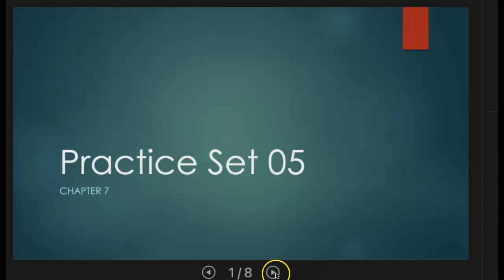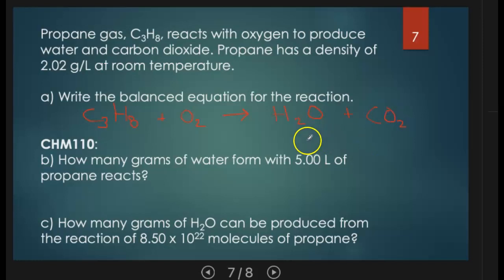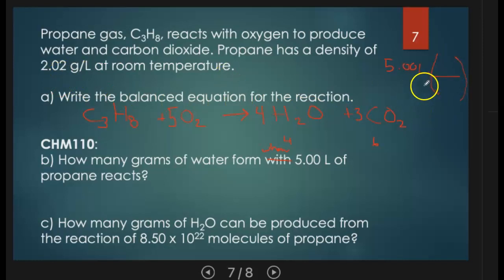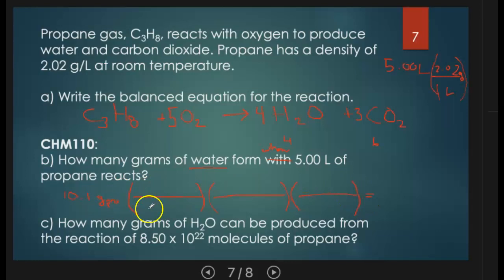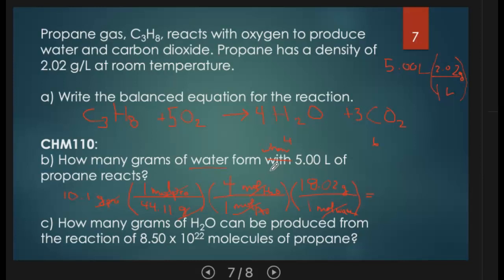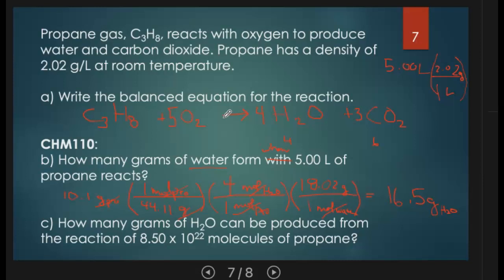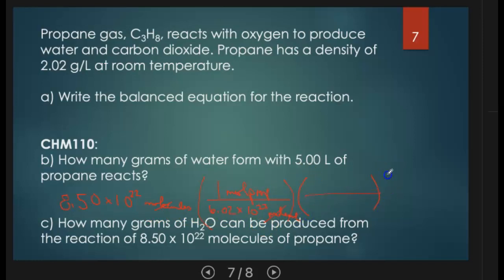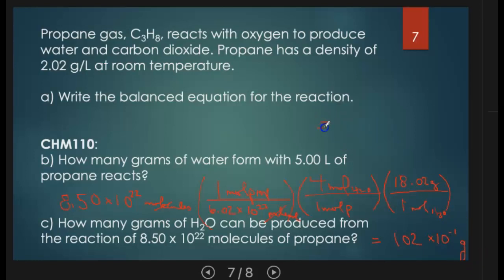CHM110 PS05 Slide 7